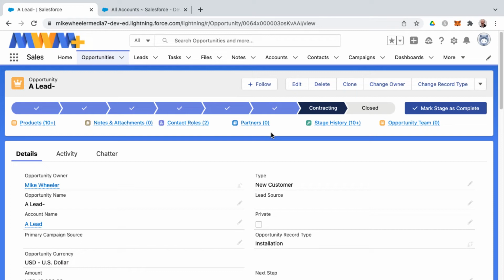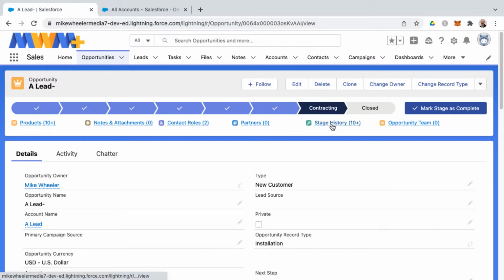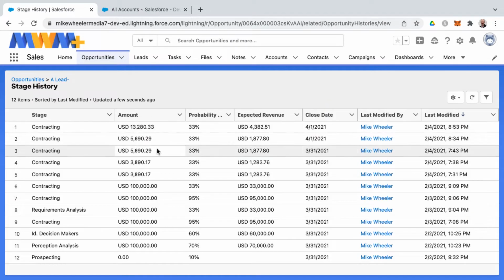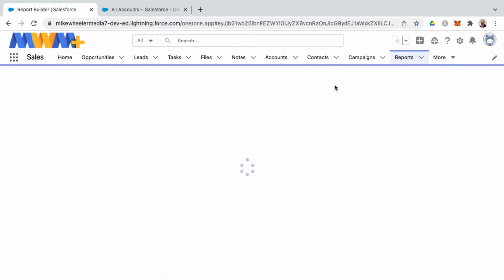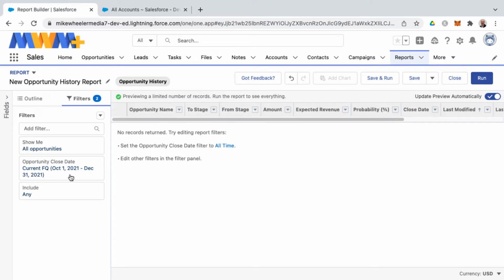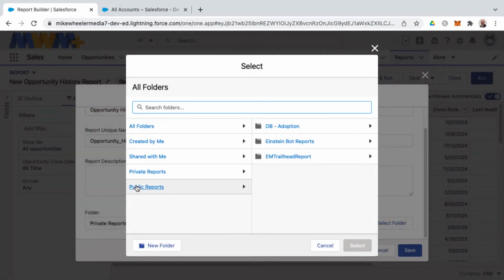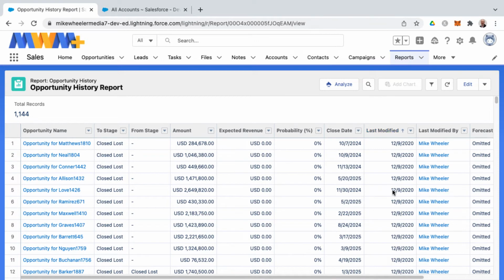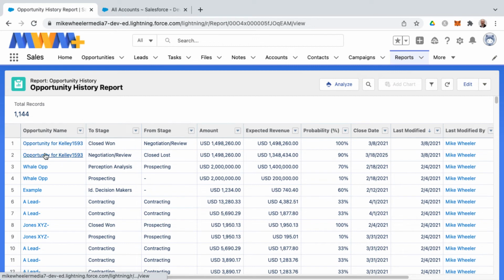Three Ways to See Stage History on Salesforce Opportunities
There's several ways you can get more details on Stage History of an Opportunity. In this video, I show you those options. ** There is a platform I like as much as Salesforce. It’s KARTRA **